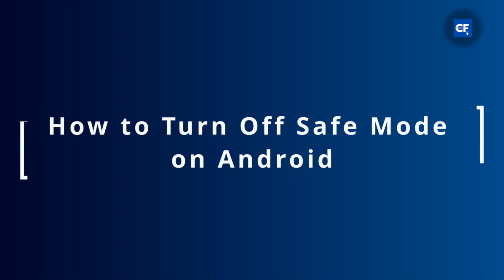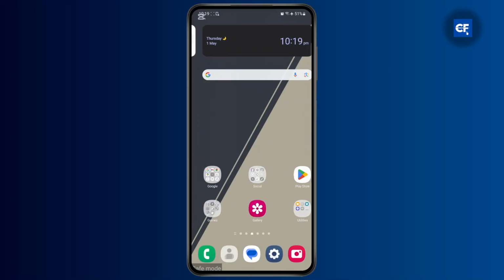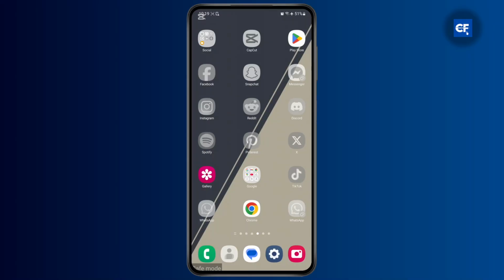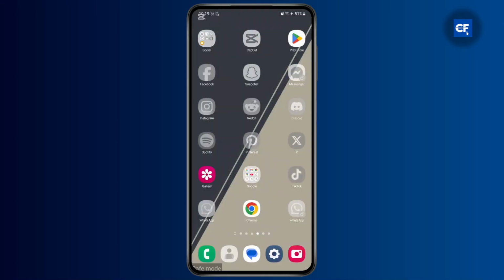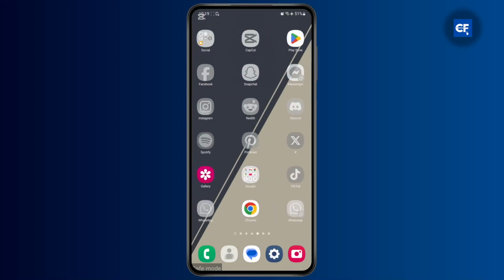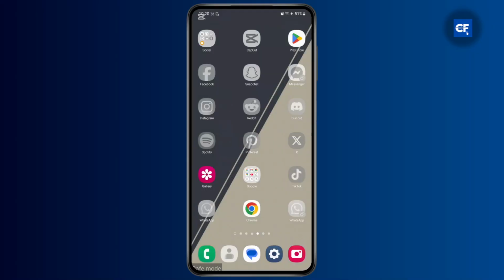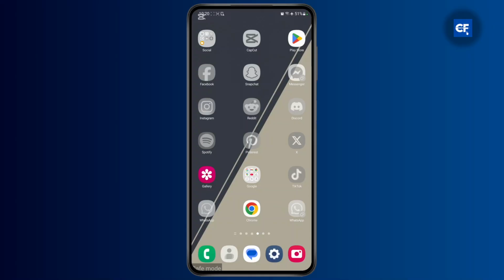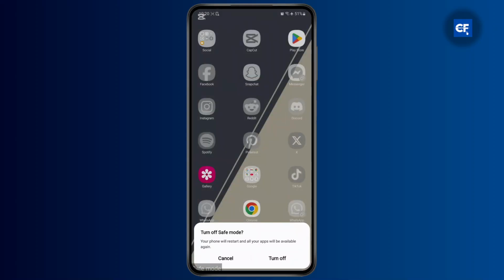How to Turn Off Safe Mode on Android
Learn how to easily turn off Safe Mode on your Android device with this step-by-step tutorial. Whether you're dealing with an unexpected Safe Mode activation or need to disable it for troubleshooting, we've got you covered!

In this video, you'll discover how to turn off Safe Mode on your Android phone. You'll also learn how to exit Safe Mode in Android settings and disable it completely.

Timestamps:
0:00 Introduction
0:20 Step 1: Understanding Safe Mode
0:45 Step 2: Turning Off Safe Mode